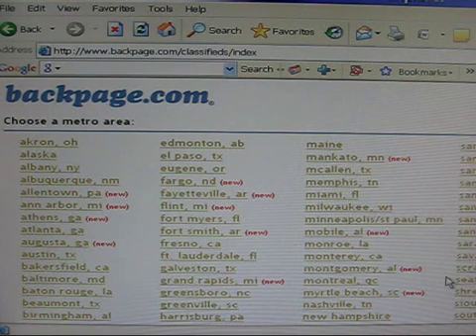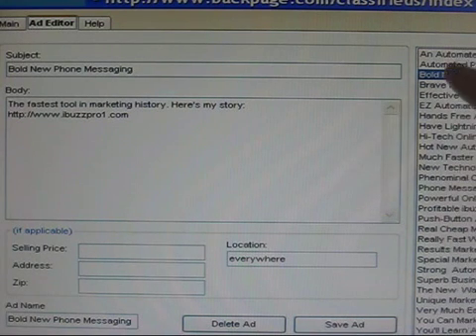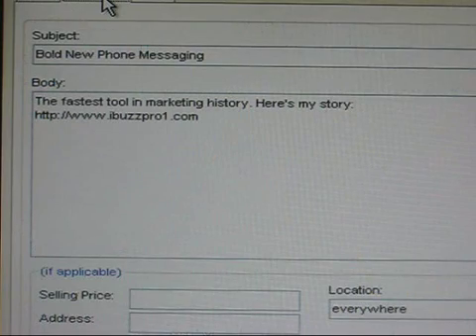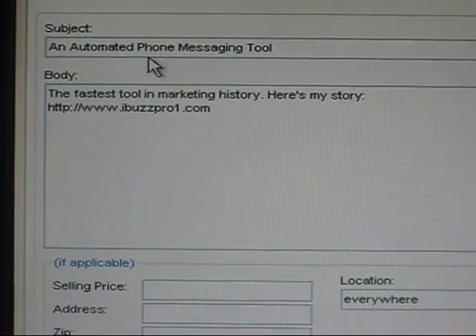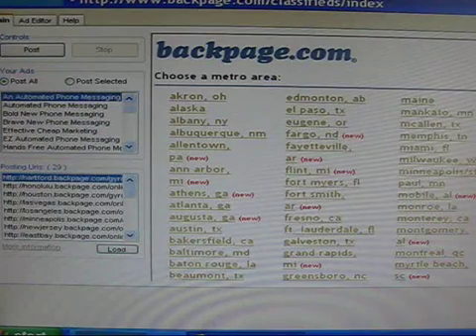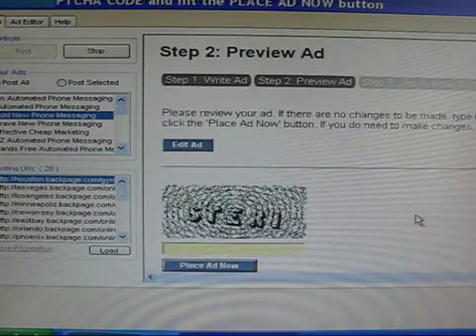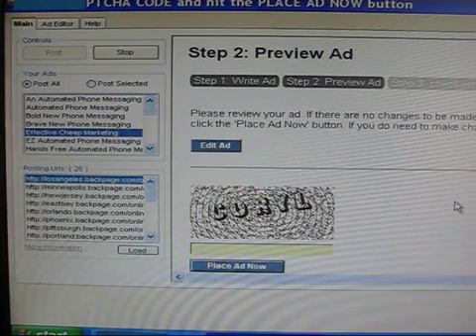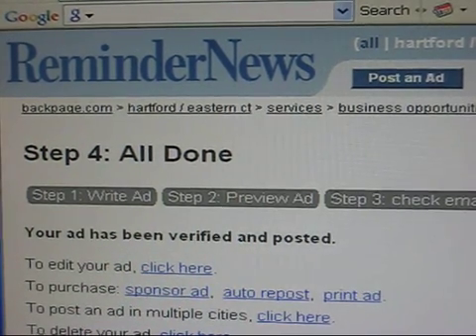0 BP Demo Final Final